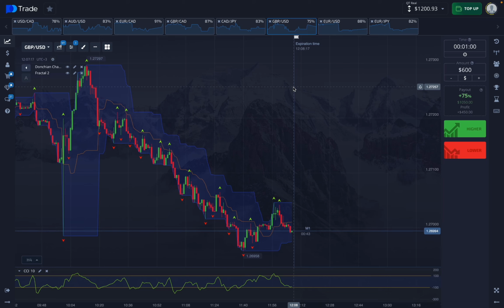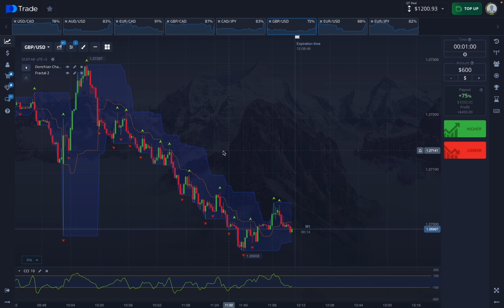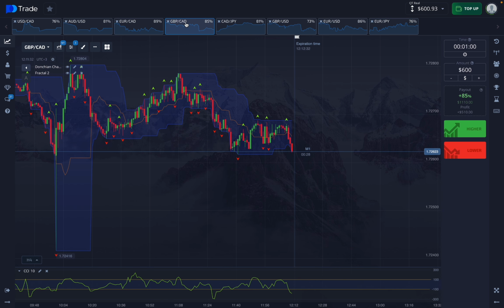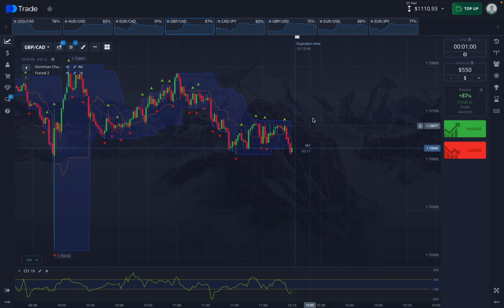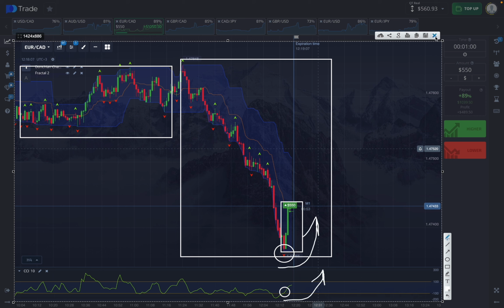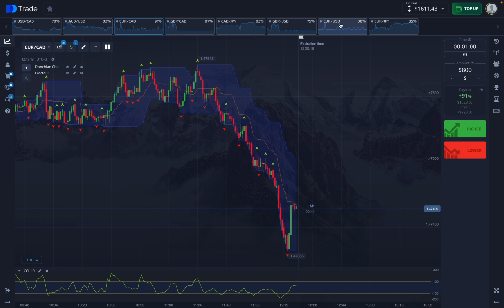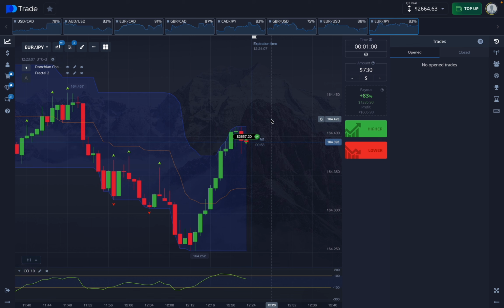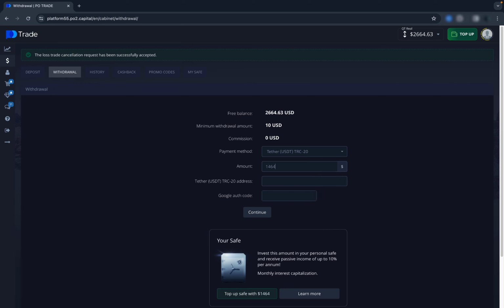5 SEC strategy Pocket Option | 98% WIN ration on OTC | simple Binary Hack Trick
In this video, I'll show you an incredible trading strategy on Pocket Option, explained in just 5 seconds. You'll need only two indicators to implement this approach, which is designed for a quick 98% win trading strategy.